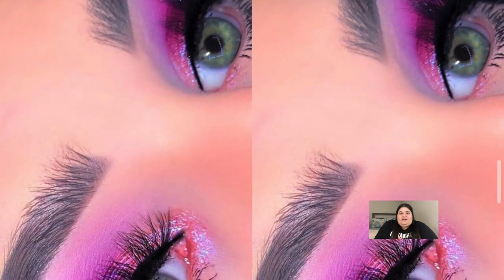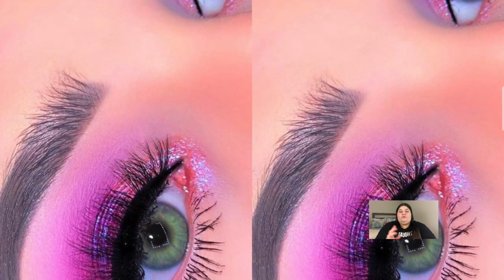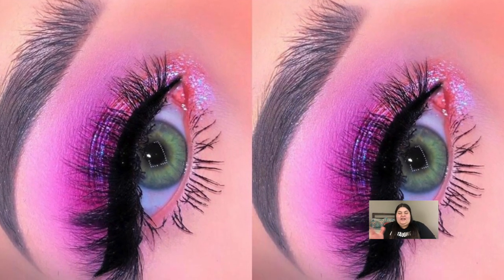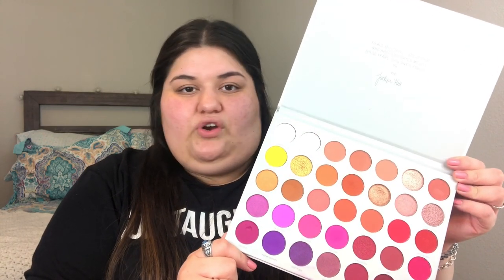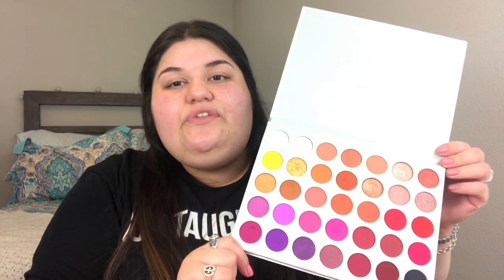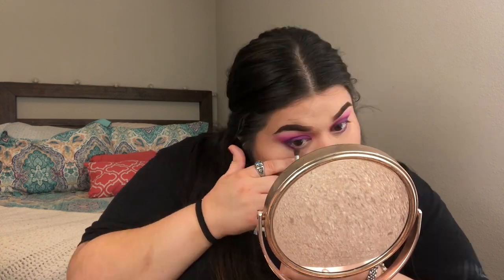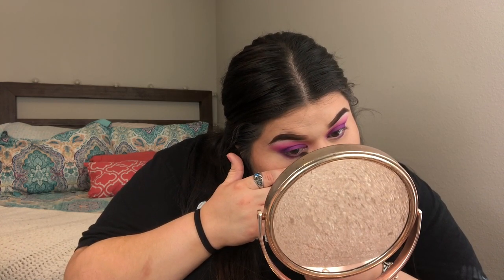Purple Tik Tok Inspired Makeup Look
Hey Queens! Since we have all be stuck in quarantine the past 2 months, Tok Tok has ben my GO TO app! I ran into a video of a young lady doing this purple/pink eyeshadow look, so I wanted to re-create the look and add my own little twist! Get you a snack, pull out your makeup bag, and let's create together!